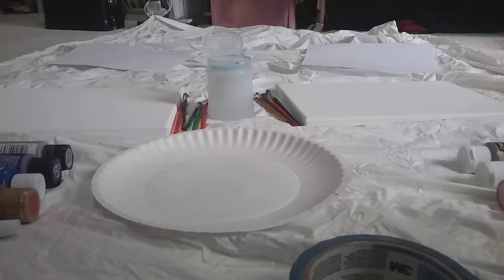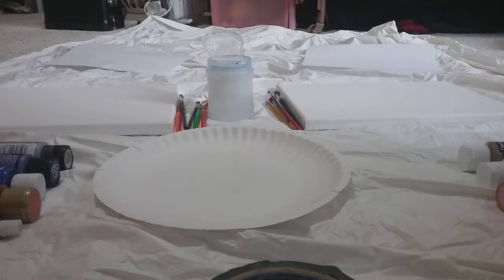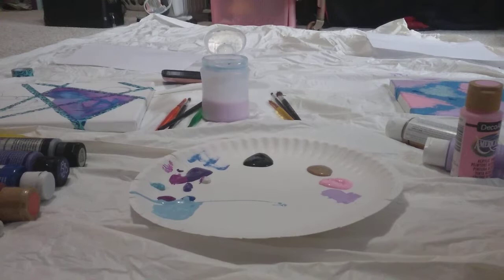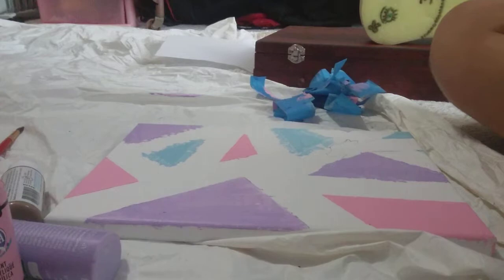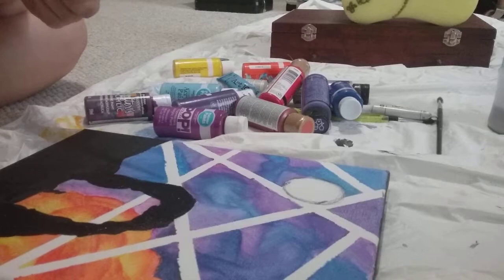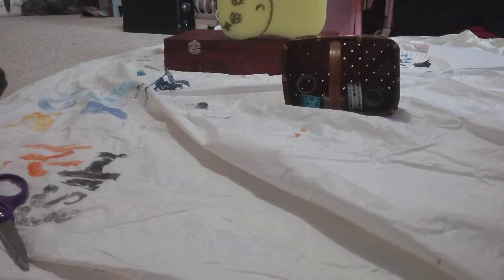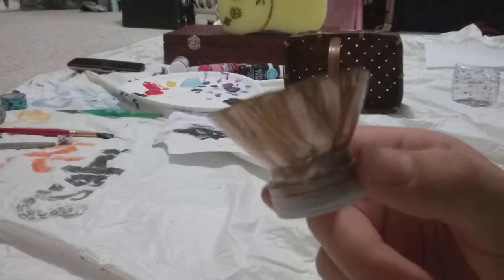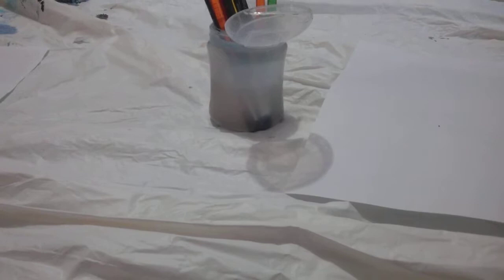Craft challenge! Greer Vs. Emma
Hey! Make sure to comment who you think wins either Greer or Emma. Also please tell us if you liked this video or what you might want to see next.